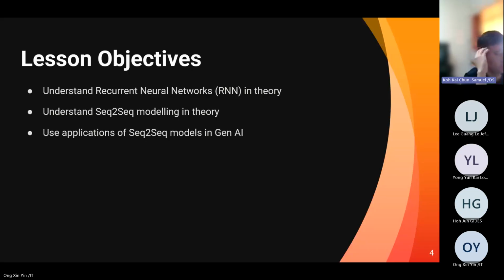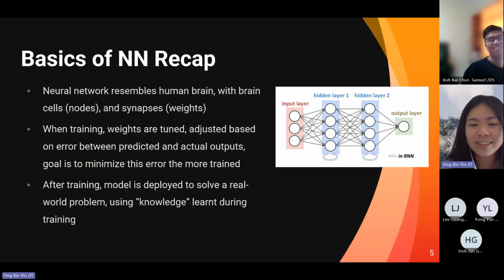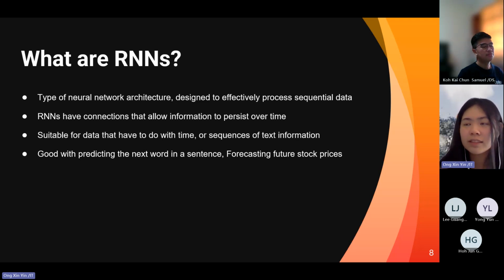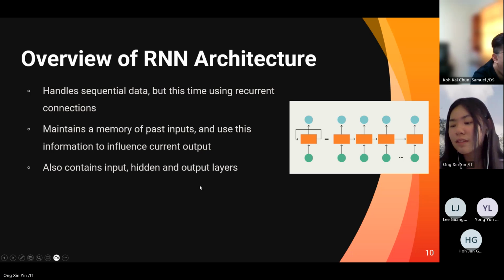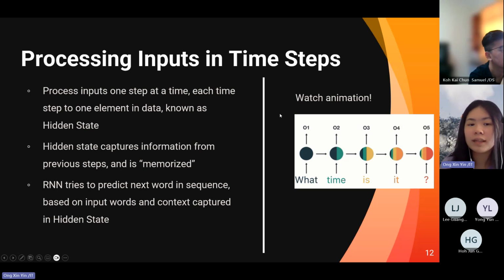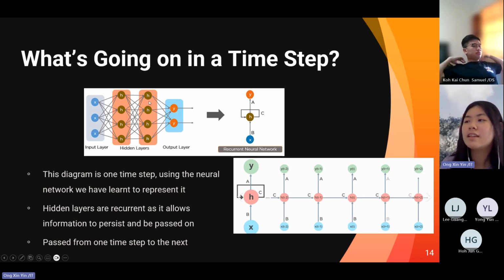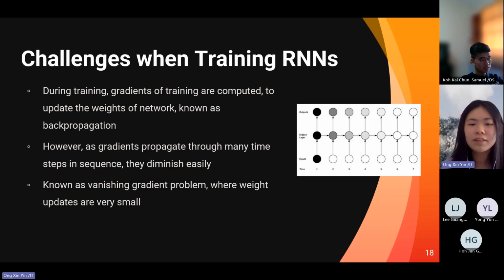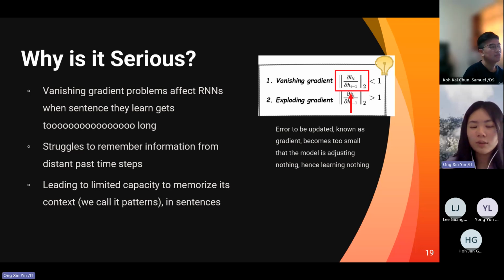Generative AI Bootcamp Day 2.1: Introduction to Recurrent Neural Networks (RNNs)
This lecture is part of Overflow's Student Interest Group (SIG) content series. Overflow SIG aims to cultivate a deep understanding of cutting-edge AI technologies among students. Today's session will introduce Recurrent Neural Networks (RNNs), exploring their unique capabilities in handling sequential data. Attendees will gain insights into the inner workings of RNNs, practical applications, and how they form the basis for more advanced generative AI techniques. Join us to enhance your knowledge and skills in the realm of AI.